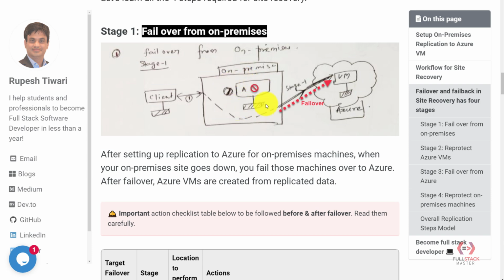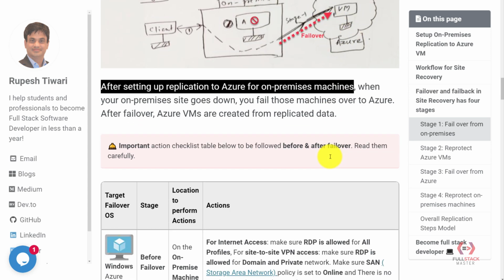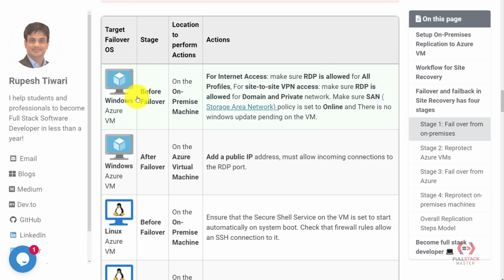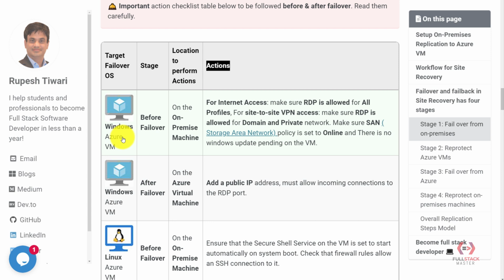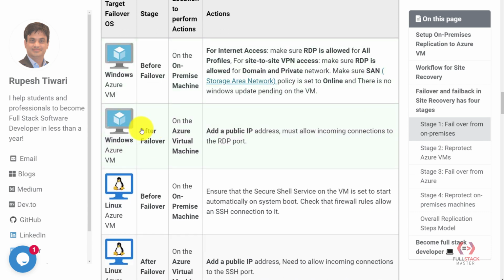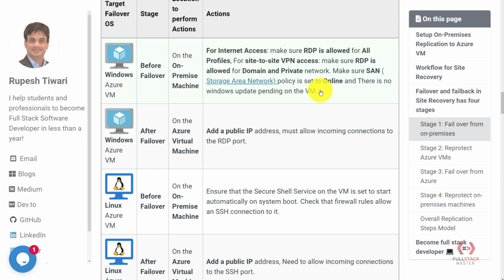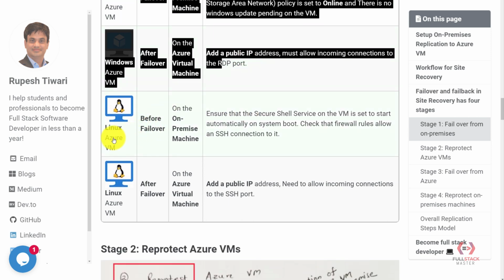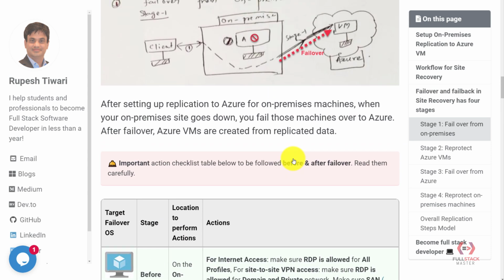Stage 1 Fail over From on Premises to Azure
Stage 1: Fail over from on-premises: After setting up replication to Azure for on-premises machines, when your on-premises site goes down, you fail those machines over to Azure. After failover, Azure VMs are created from replicated data.